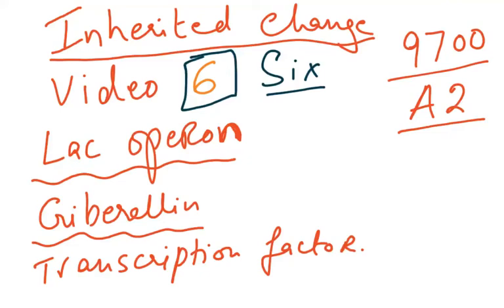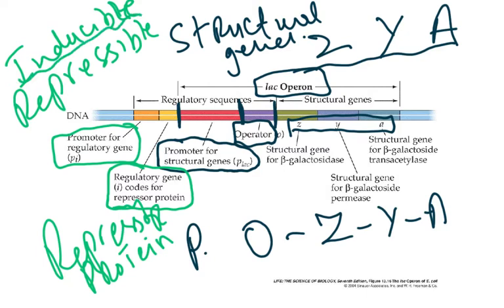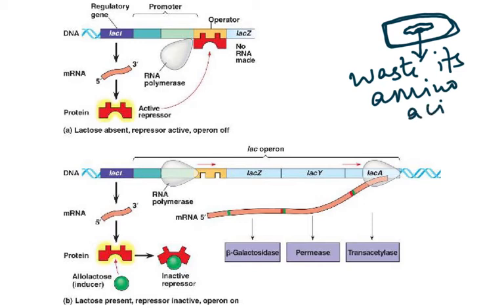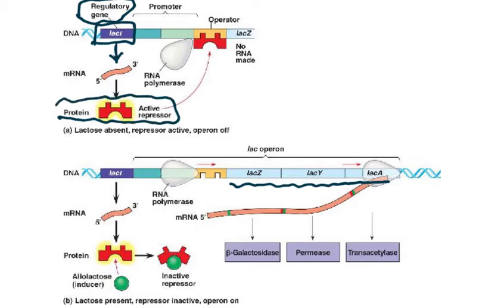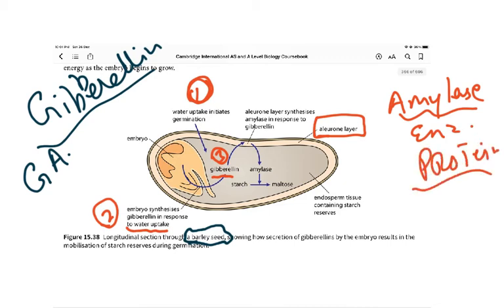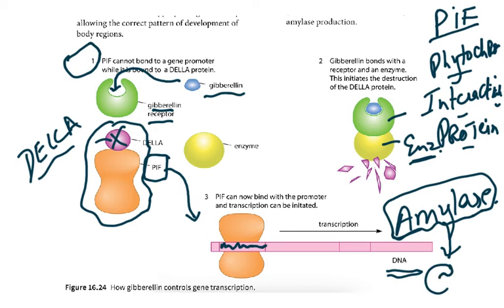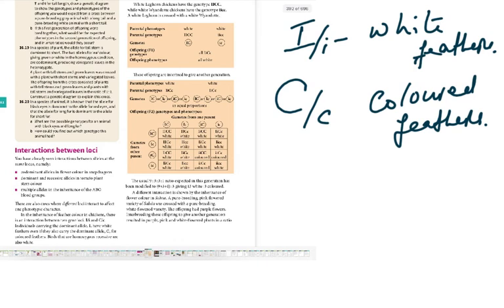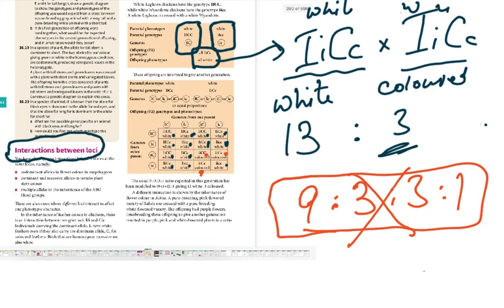A2 BIOLOGY INHERITED CHANGE VIDEO 6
A2 LEVEL BIOLOGY VIDEO 6 ...LACOPERON ...GIBBERELLIN ...INTERACTIONS BETWEEN LOCI